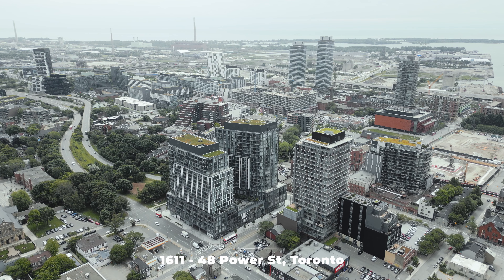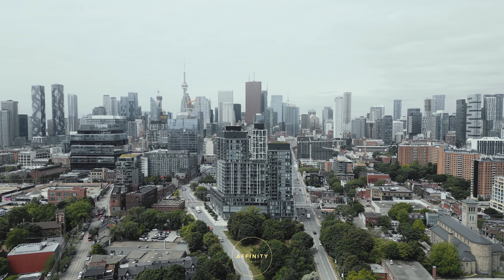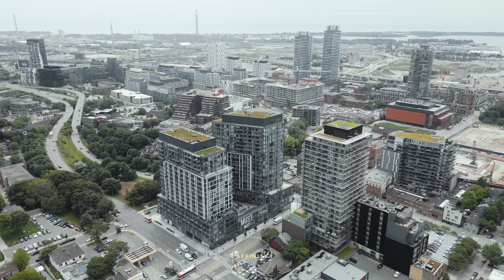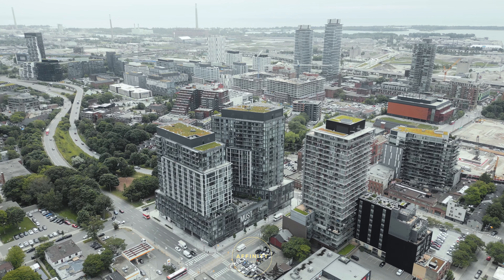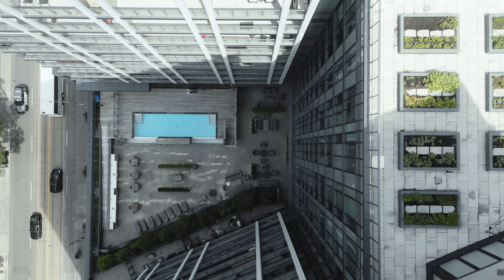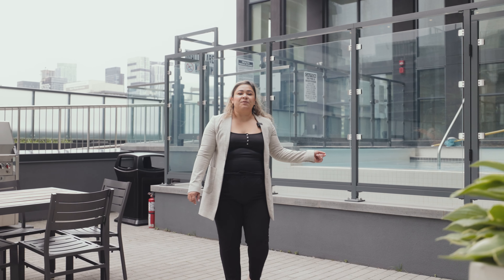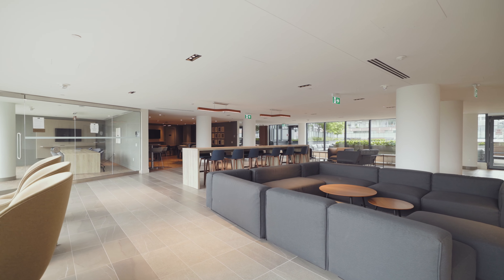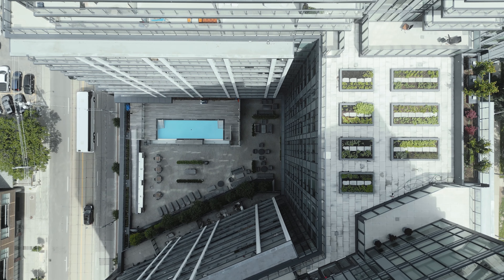1611-48 Power St, Toronto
Welcome to your new home in the heart of Toronto's vibrant King East. Experience urban living w/ unparalleled convenience just steps away from TTC access, the Distillery District, and the St. Lawrence Market. Immerse yourself in the dynamic energy of downtown life, with easy access to the financial district and a vibrant entertainment scene. Indulge in the rich culture of the east end surrounded by a myriad of restaurants, shops, and green spaces. This luxurious condo boasts a spacious layout with 2 bed and den and 2 full baths, flooded with natural light w/ flr-to-ceiling windows. Enjoy the feeling of openness with 9-ft ceilings and upscale stainless steel kitchen appliances. Step onto your expansive balcony, perfect for entertaining or relaxing, while overlooking the tranquil rooftop Community Garden. The Power Residence provides unparalleled resident care with 24-hour concierge service and an elegant double-height lobby. Elevate your lifestyle w/an array of amenities: outdoor pool, expansive patio, and BBQ station, state-of-the-art gym, steam rm, private yoga studio, Artist's workspace, Event rm w/kitchen, roof top garden, pet spa, games rm, 24hr concierge.